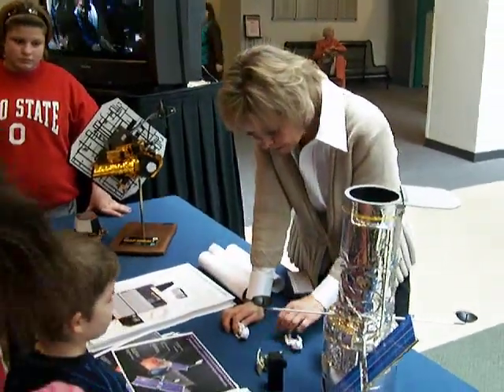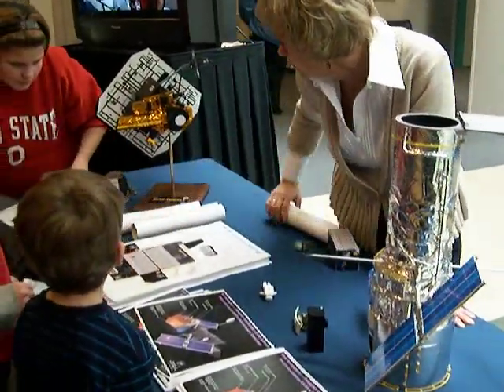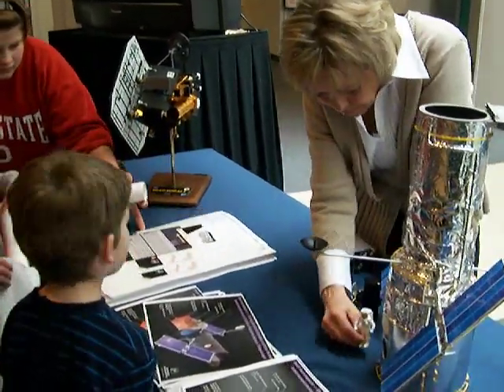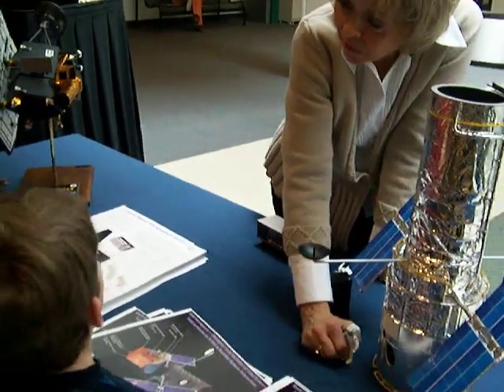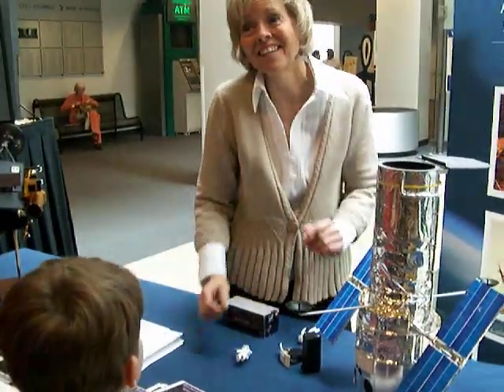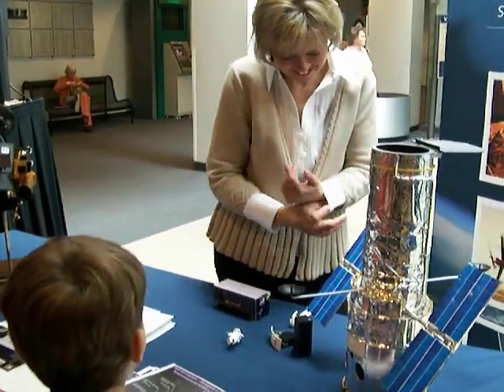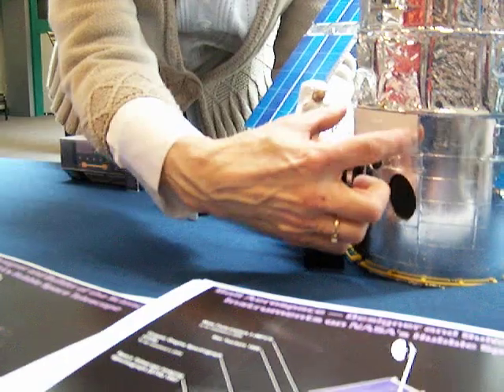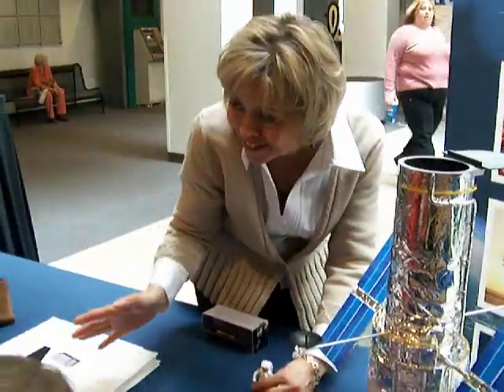NASA Explains the Hubble Telescope at COSI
During NASA's 50th Anniversary celebration, a NASA representative explained to kids visiting the COSI science center how the Hubble Space Telescope works and was designed. Engineering is so cool!